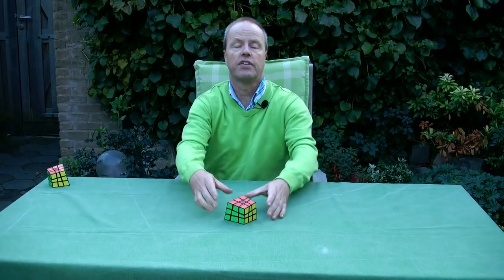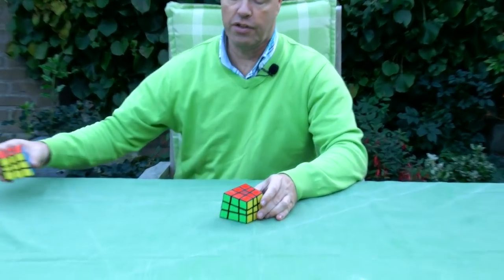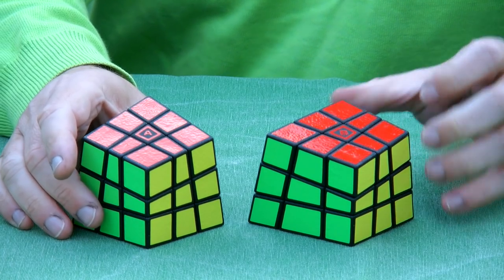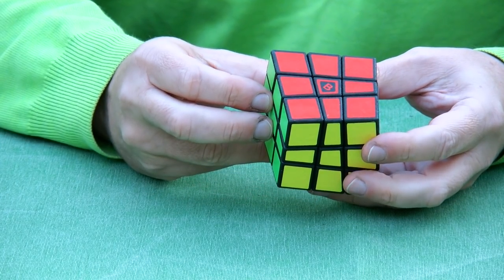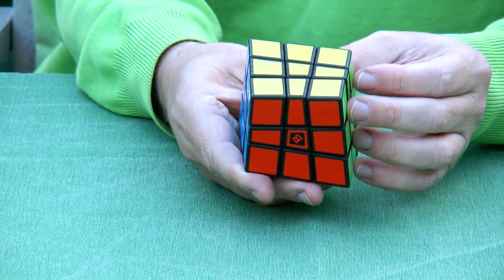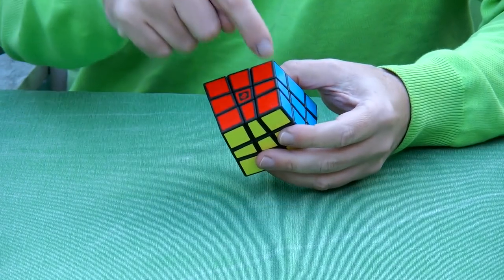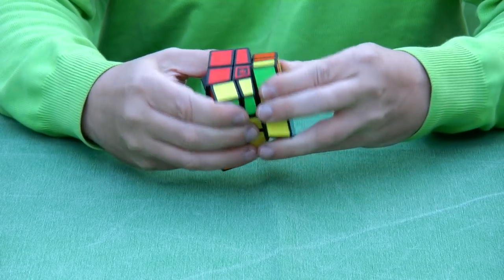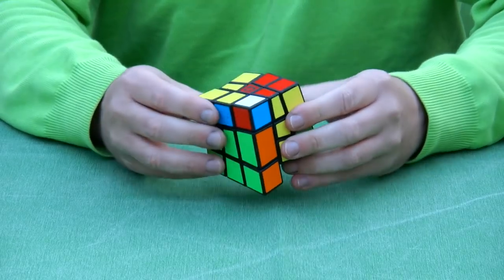Melty B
Melty B is the second of a series of four Melted Cube designs proposed by Bram Cohen. Whereas the six axes in a regular Rubik's Cube are at 90 degrees, they are at 85 degrees in de Melted Cubes. The six axes of Melty B can be described as follows. Take two axes and place them at 85 degrees. Place a third axis that is at 85 degrees with the first two. Then add a new axis at 85 degrees with the last-placed axis and the one before. Repeat the last procedure twice more.

The result is an interesting puzzle, that can be fully scrambled according some definitions, but not according to other.

Melty B has twofold rotation symmetry and chirality.